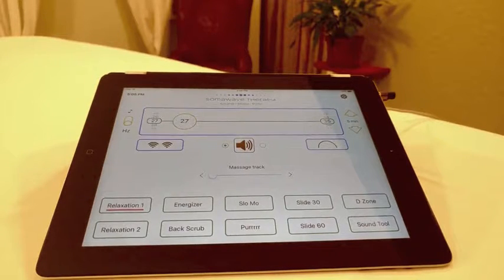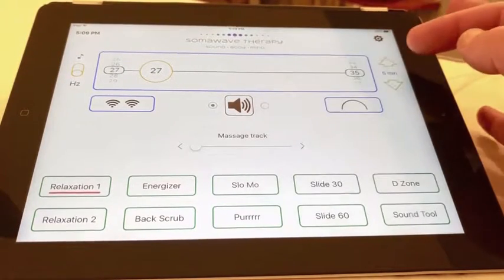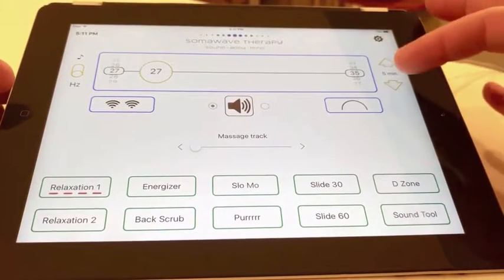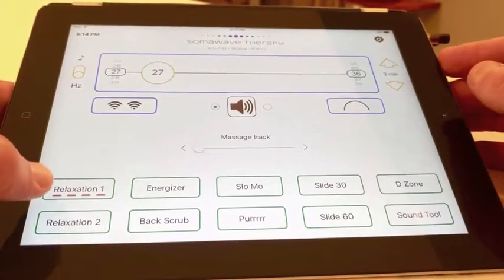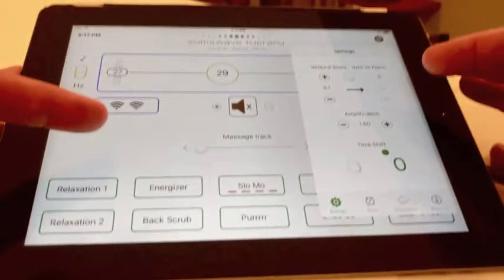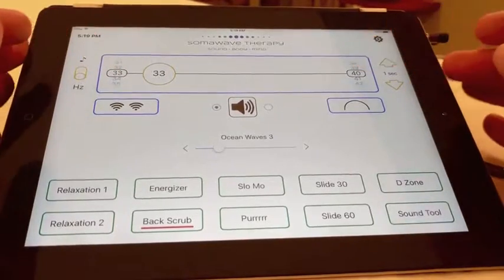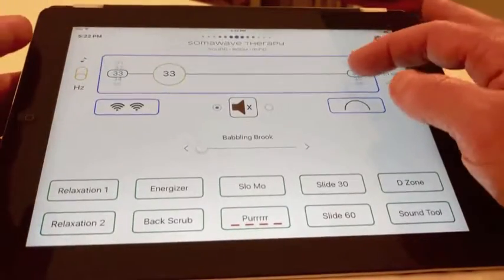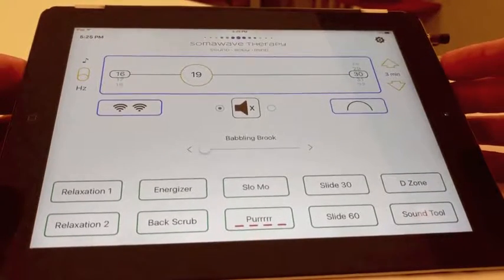Sweep Mode using the SomaWave Therapy App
This is the 3rd of 5 basic tutorial videos on the SomaWave Therapy App used for sound therapy with a sound table using 2 Clark Synthesis speakers.